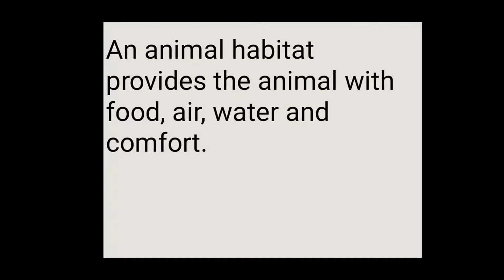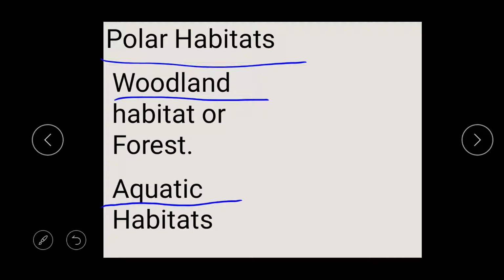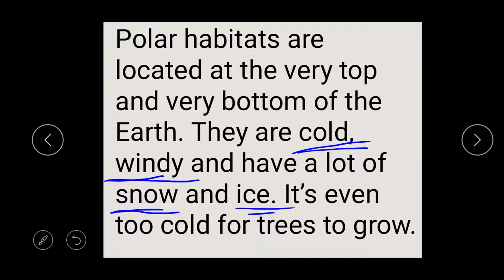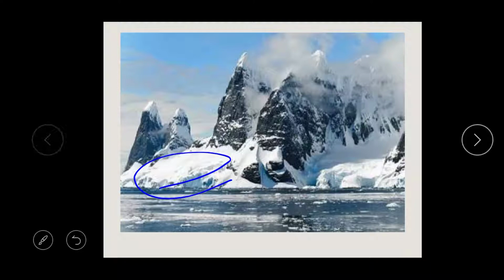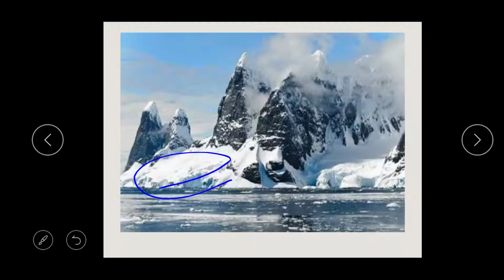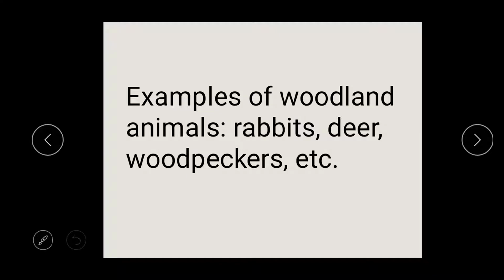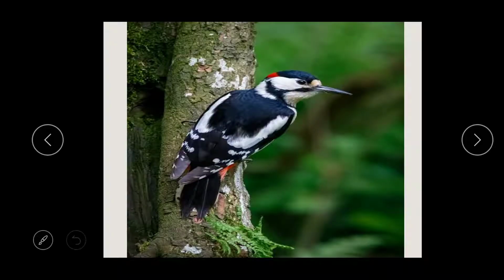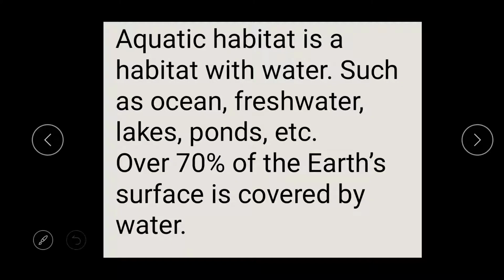Aquatic Habitat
science